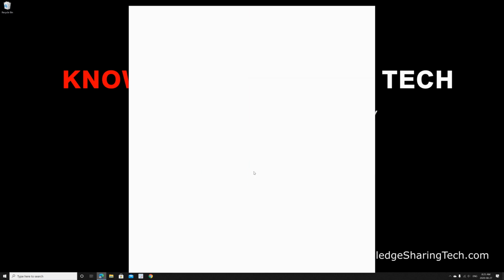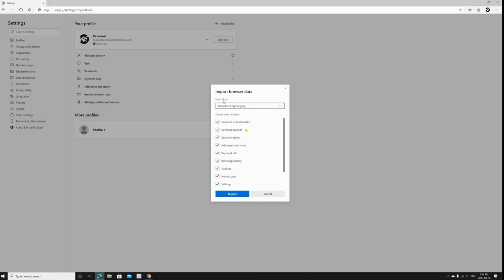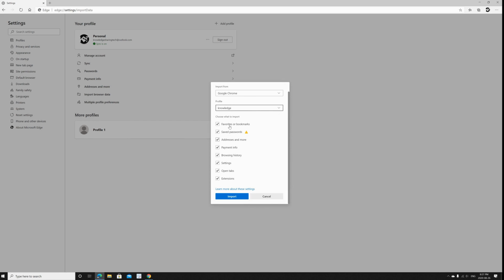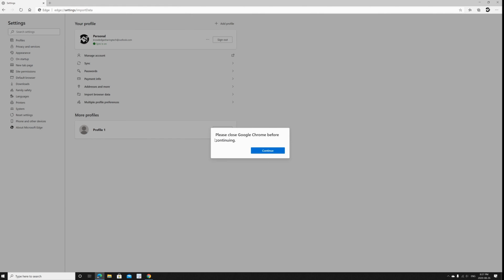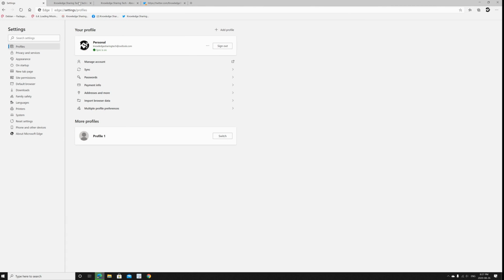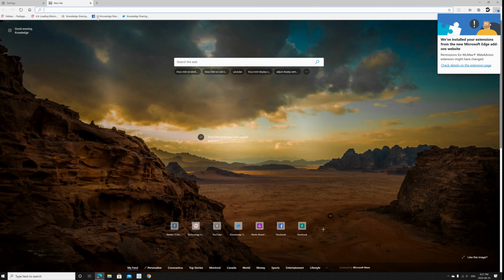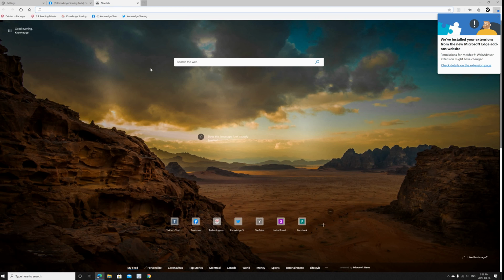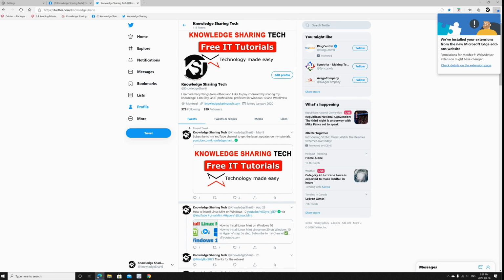How to import settings from Google Chrome to Microsoft Edge Chromium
Import favorites, passwords, bookmarks and other settings from Google Chrome to new Microsoft Edge step by step

Follow me on:
My websites: